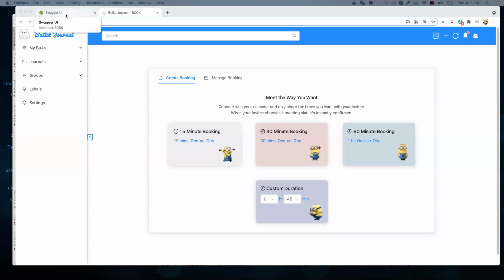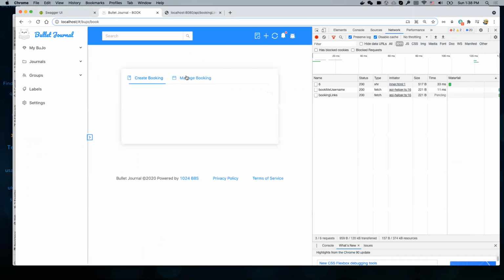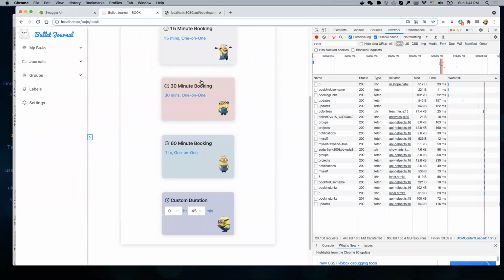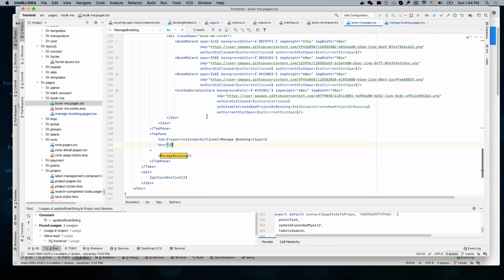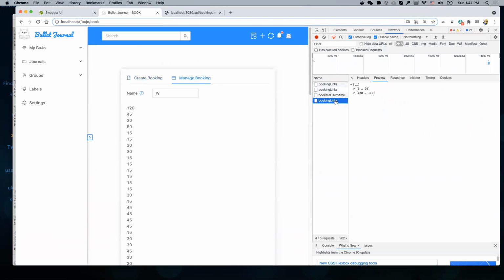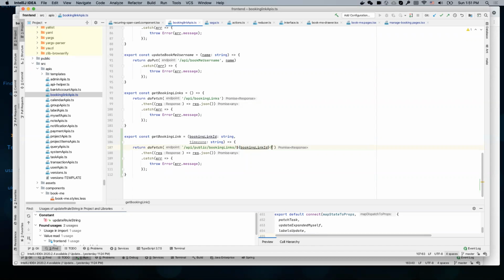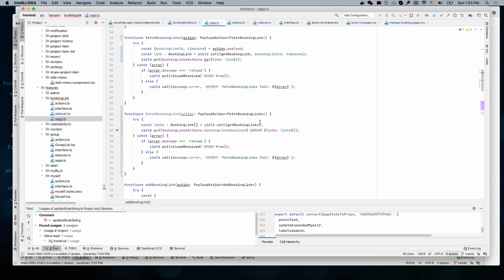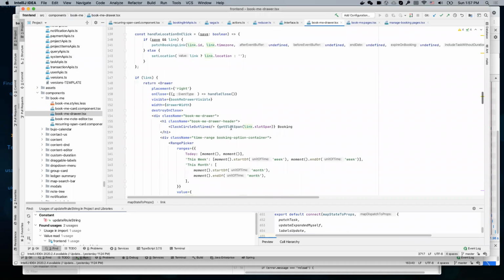Full Stack Project 63 - Frontend - Show all booking links in UI